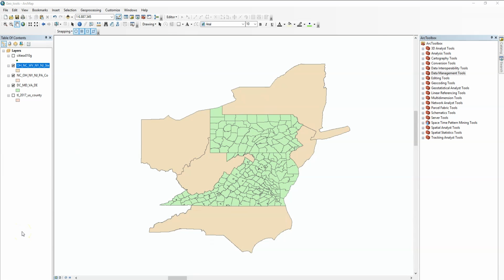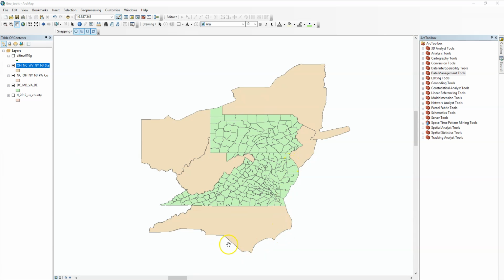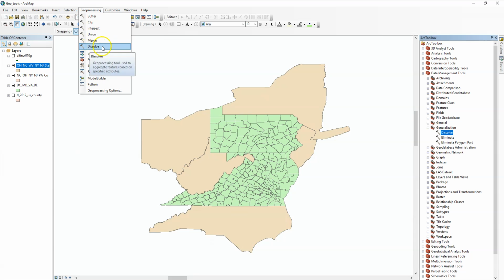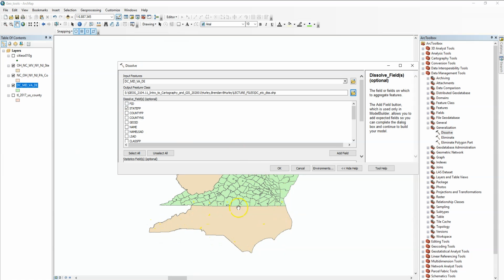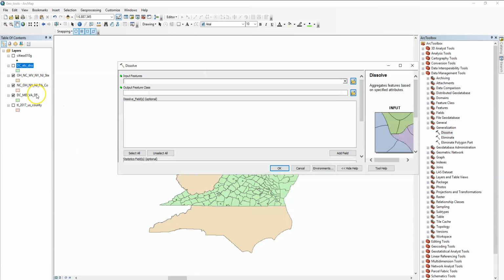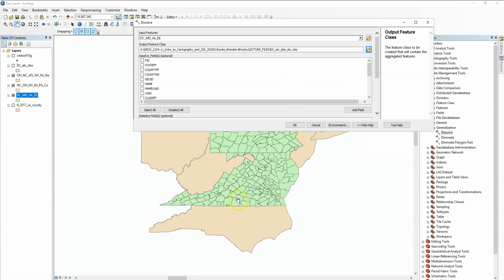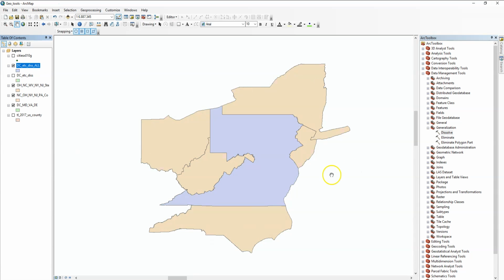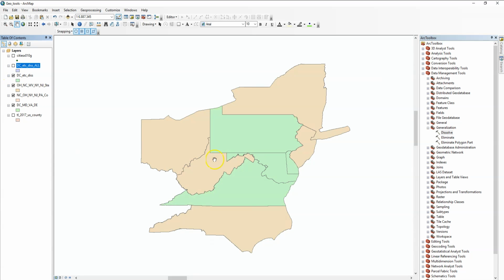Geoprocessing: Dissolve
Geoprocessing in ArcGIS: Dissolve